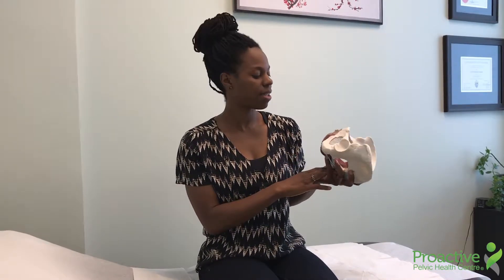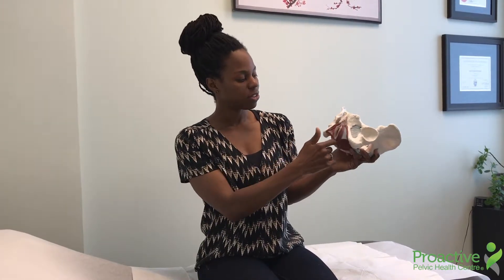Anatomy of the Pelvic Floor - Layer #2 Urogenital Diaphragm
Learn about the second of three layers of the pelvic floor. Pelvic physiotherapist Andrea Meade talks about the muscles of the urogenital diaphragm.